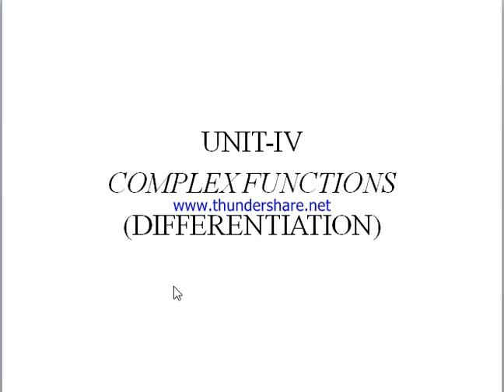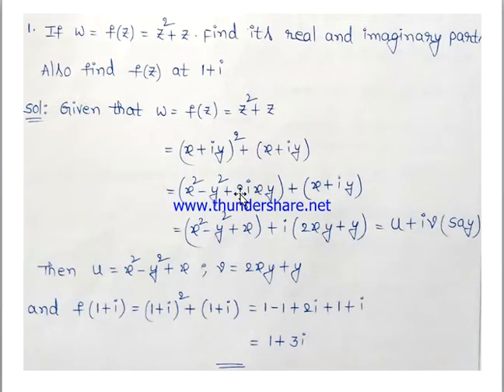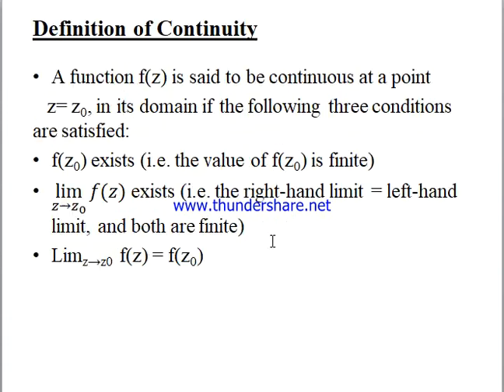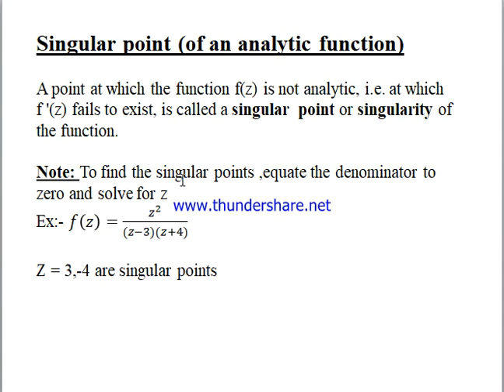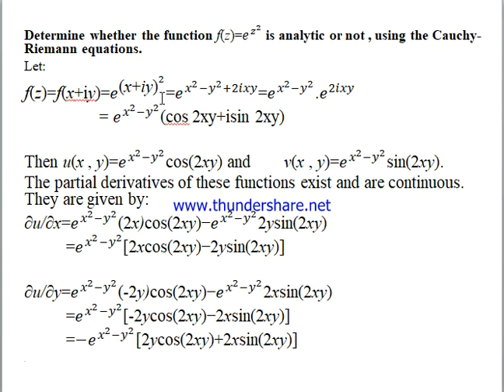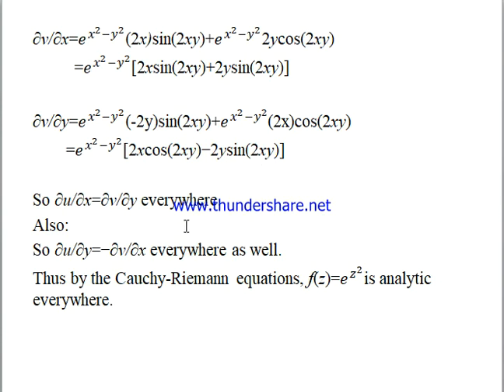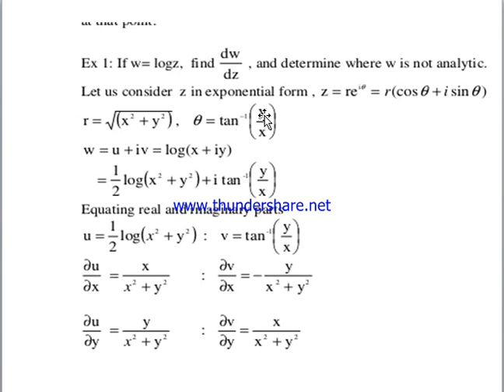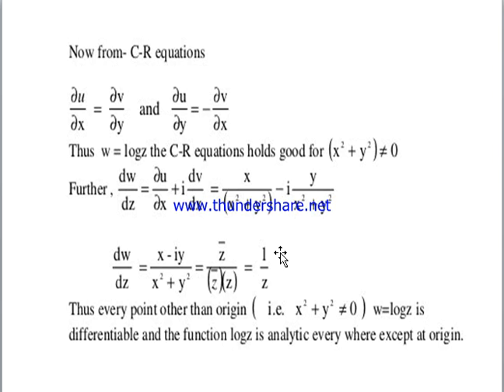LTNM&CV:Unit IV Complex variables (Differentiation)Introduction,Analytic function and C-R Equations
This topic is for II-B.tech II sem students from jntuh